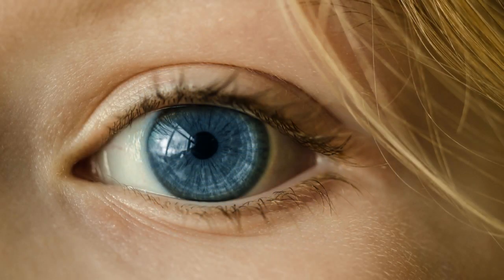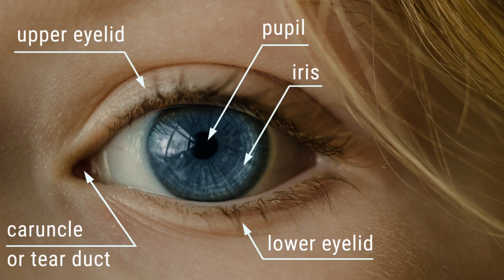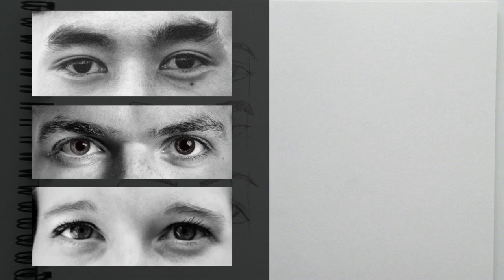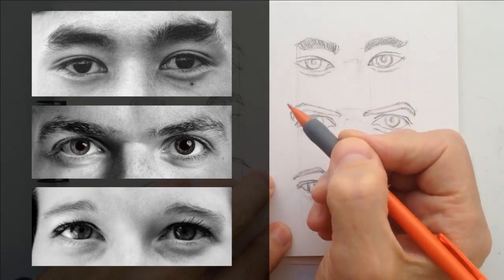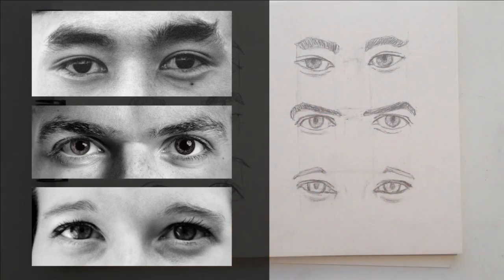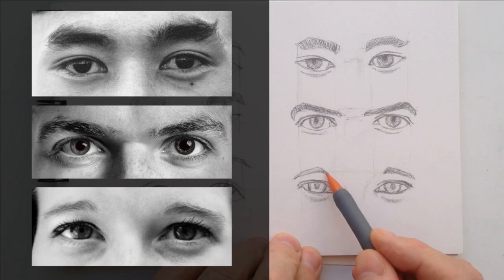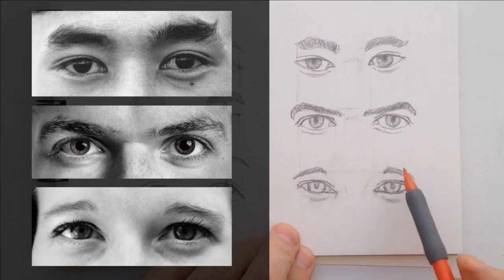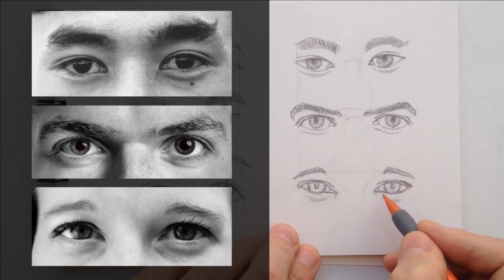Portrait sketching easy: 4. Eyes and eyebrows; basics and individual features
This time we will analyze the shape of an eye and individual features in the eyes and eyebrows in different people. We'll study the shape of an eye in general and the eyes of a particular persons, in order to depict recognizable eyes.

My books on artistic composition:
Paperback available!
Composition in Photography: A New Approach
Paperback available!